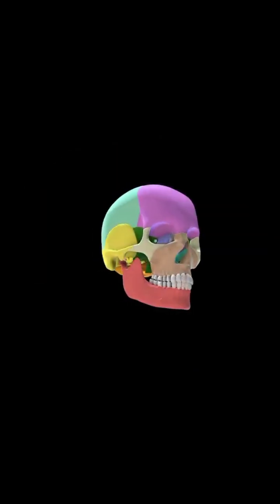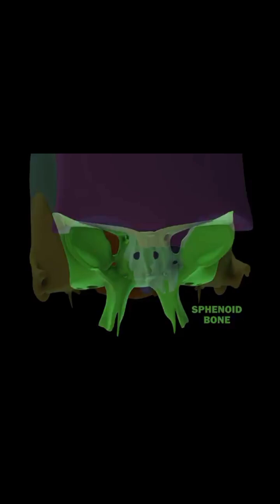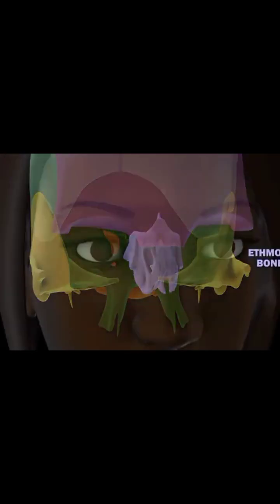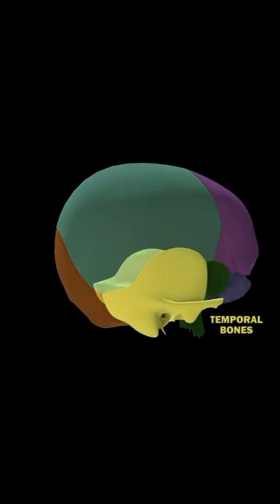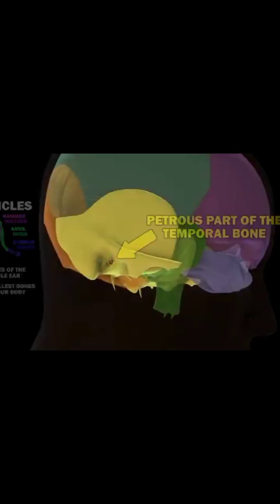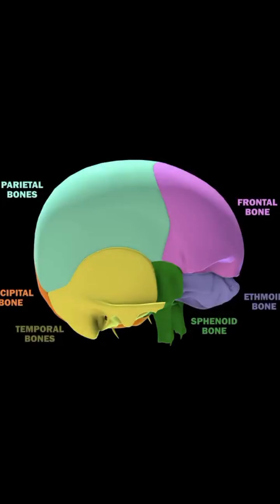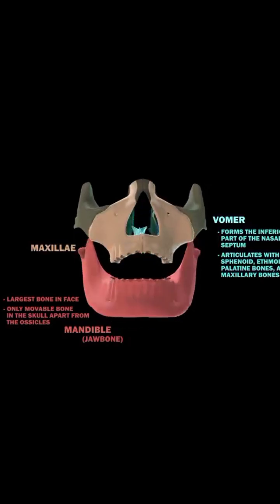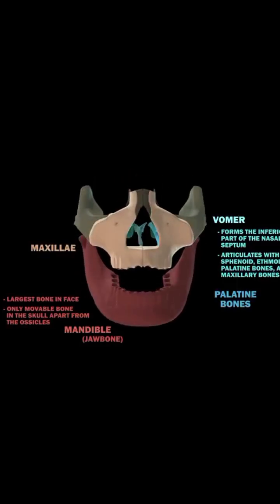Inside the Human Skull: EXPLORING its Amazing Anatomy#human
Delve into the fascinating world of human anatomy as we take you on a journey inside the human skull! From the cranium to the cerebrum, explore the intricate structures that make up our most vital organ. Learn about the functions of the frontal, parietal, and occipital lobes, and discover the amazing roles they play in our daily lives. Get ready to uncover the secrets of the human brain and marvel at its incredible complexity. Join us as we venture into the unknown and uncover the wonders that lie within the human skull!energy human anatomy # skull anatomy